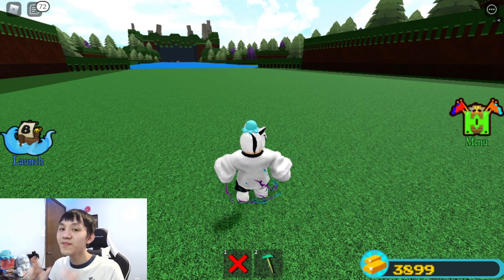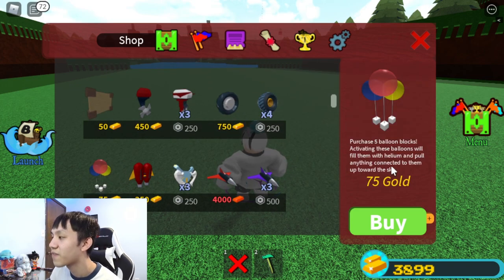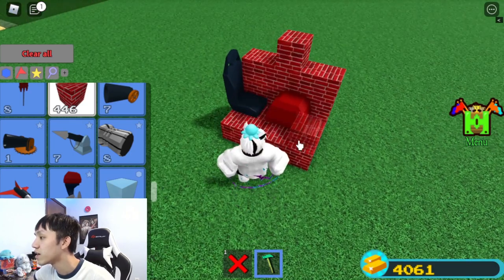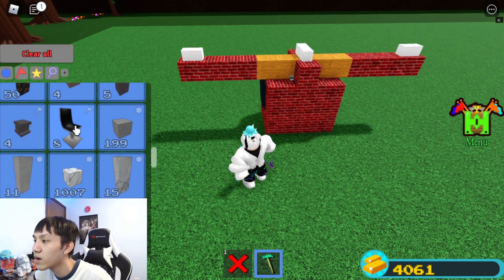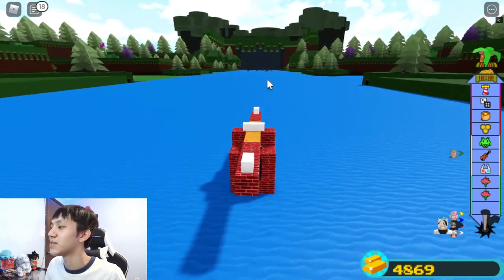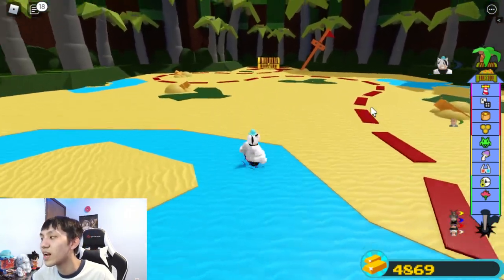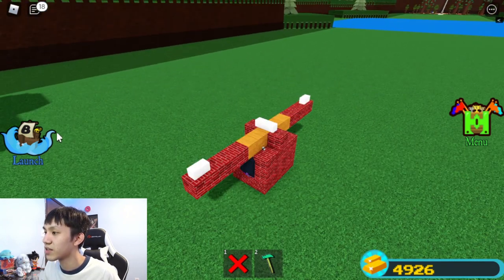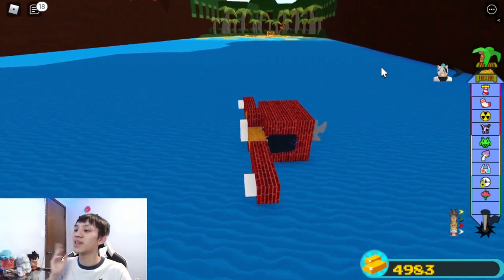Simple Way To Always Win in Build A Boat For Treasure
This is a easy way to always win on build a boat for treasure. This is a way to fast farm gold and gold blocks.